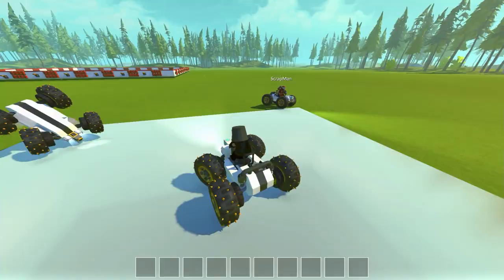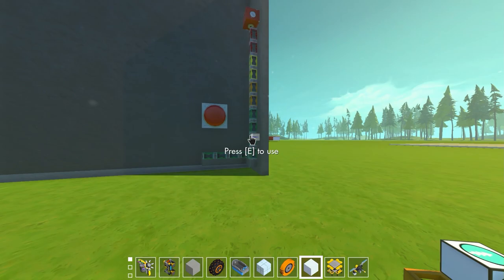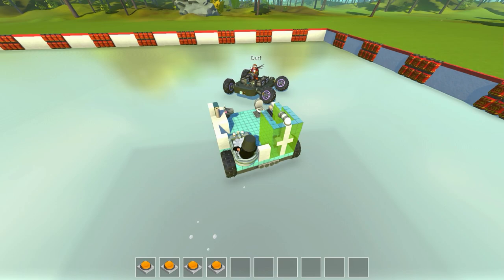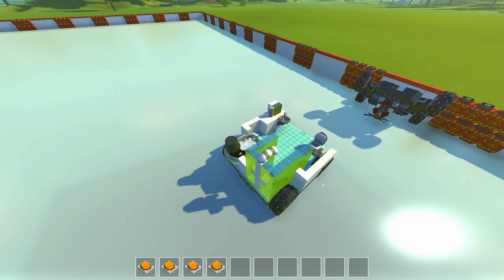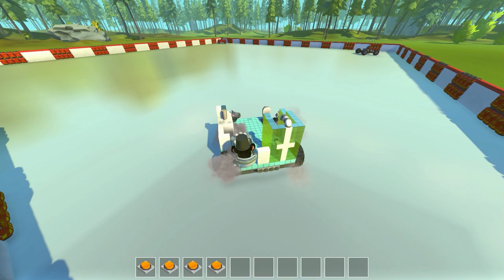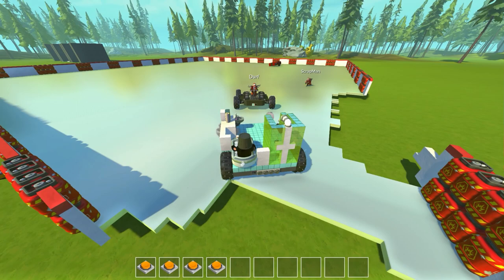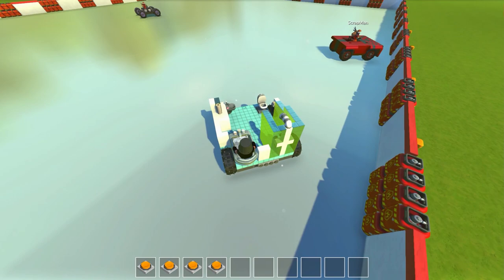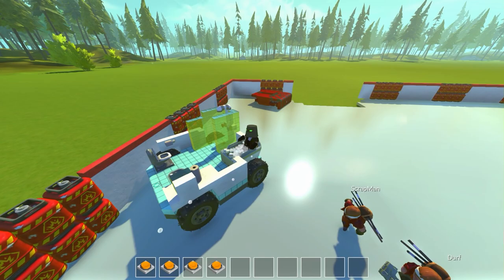Explosive Bumper Cars on ICE! (Scrap Mechanic Multiplayer Monday)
Hey everyone back with more Scrap Mechanic Multiplayer Monday! Today we are doing the explosive bumper cars challenge but on ICE! Each bumper car can drive (sort of) and we have to push each other into the explosive walls using burster launch blocks!

"Funin and Sunin", "Hep Cats", "Mischief Maker", "StyleFunk"